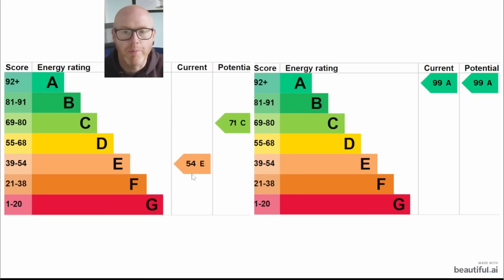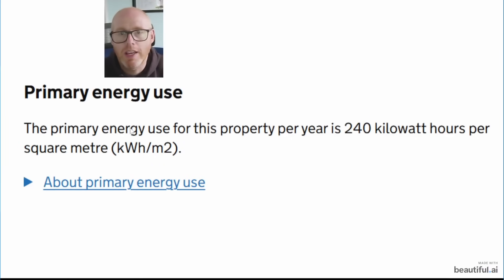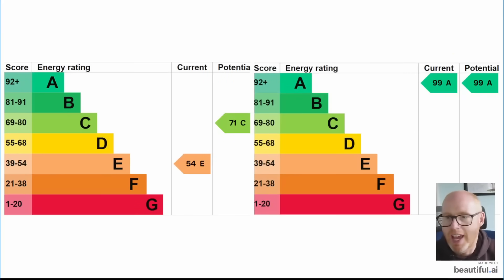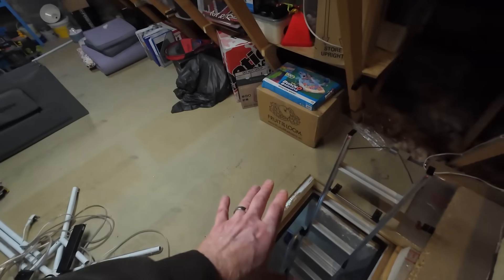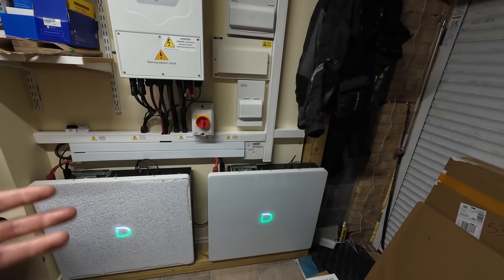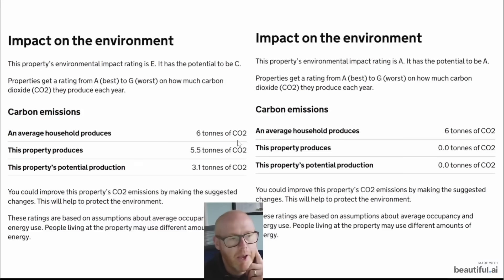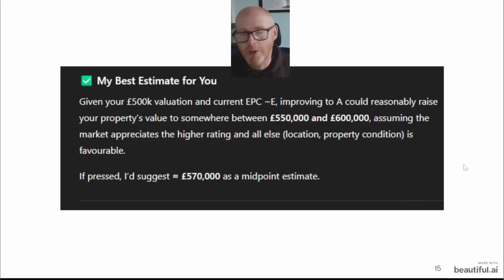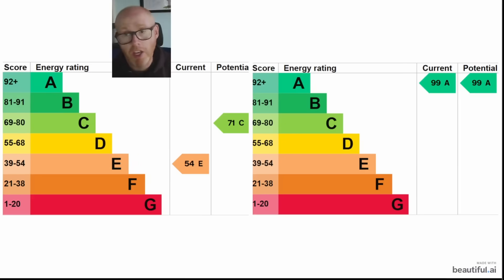E to A: The EPC Upgrade That Pays You Back (Energy Bills & Property Value!)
Watch my complete home transformation journey as I upgrade my property's Energy Performance Certificate (EPC) score from a low 54E to a perfect 99A!

Are you tired of high energy bills? This step-by-step guide reveals the exact home improvements I made—including insulation, renewable tech, and energy-efficient systems—to slash my running costs and future-proof my house.

This isn't just about saving money; it’s a smart property investment. See how achieving a near-perfect EPC 'A' rating has significantly increased my home value. If you are a homeowner wondering how to improve your EPC score quickly and efficiently, this is the definitive guide to get you to 99A!

54E to 99A: The Home Upgrade That Pays You Back (Energy Bills & Property Value!)

HOW MUCH I SAVE! From EPC 'E' to 'A' & Adding £££ to My Home Value

Slash Your Bills, Boost Your Home Value: My 54E to 99A EPC Story

FREE MONEY: Is Going From EPC E to A The Smartest Investment You Can Make?

STOP PAYING HIGH BILLS! The Quickest Way to Get EPC 99A & Save Thousands

The ONLY Guide You Need To Add Value & Drop Bills (EPC 54E to 99A)
0:00 - Intro
0:55 - Old EPC
4:55 - House tour
9:25 - New EPC
12:50 - Valuation

My system :
16 on NW aspect and 6 on SE aspect

MG5 EV
Vaillant Arotherm Plus 7kW Heat Pump
200L UniStor Cylinder
45L Buffer tank
140sqM Detached 1997 built house
10mm copper microbore pipework downstairs